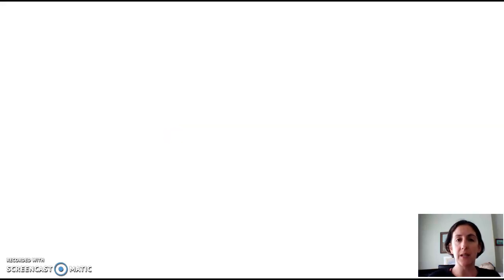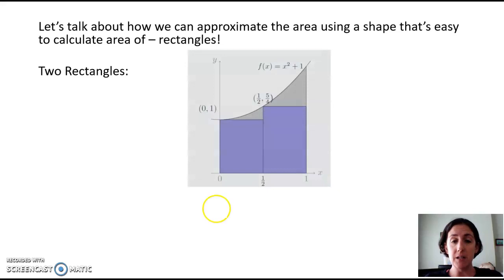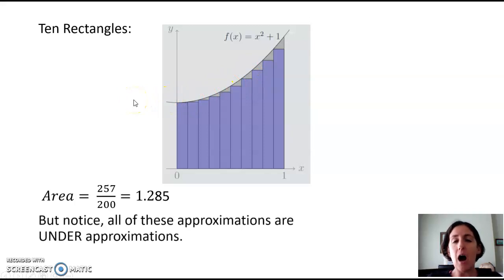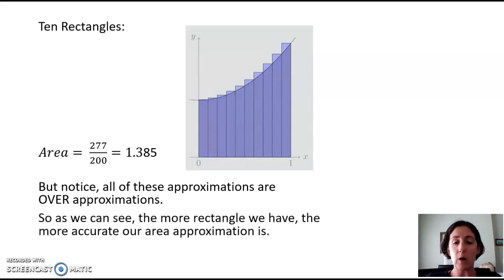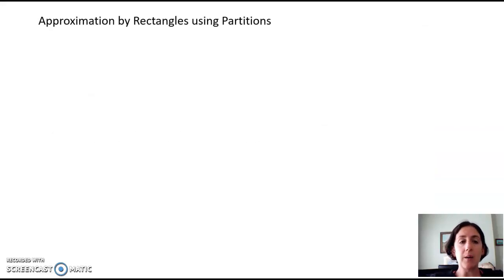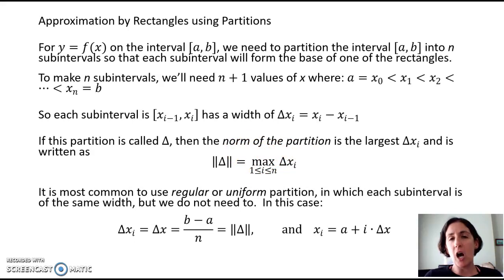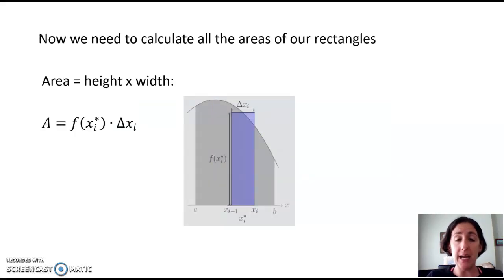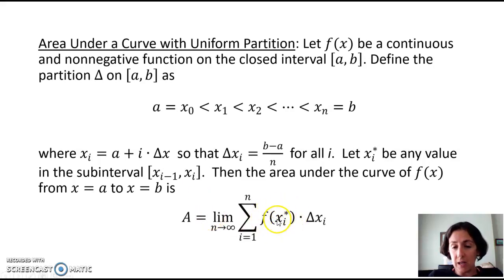Area Under a Curve (Part 1)